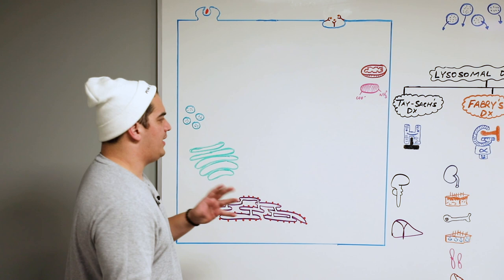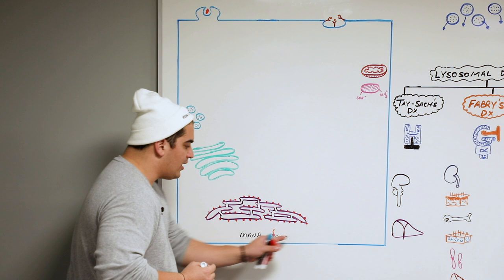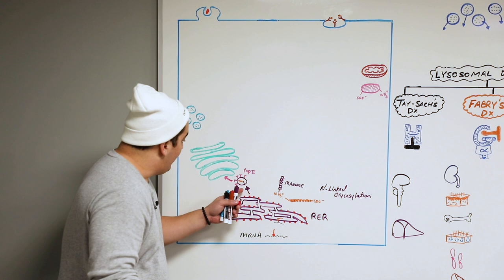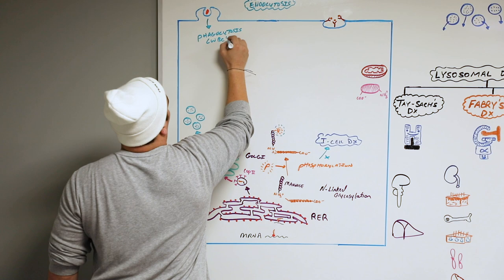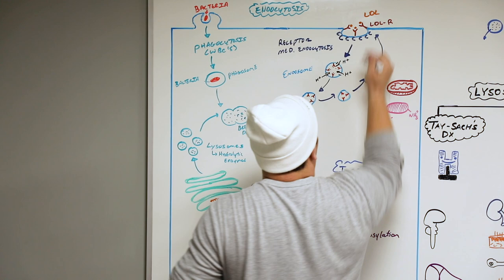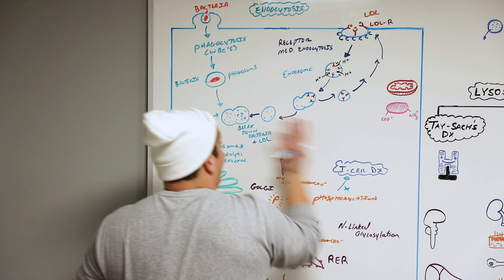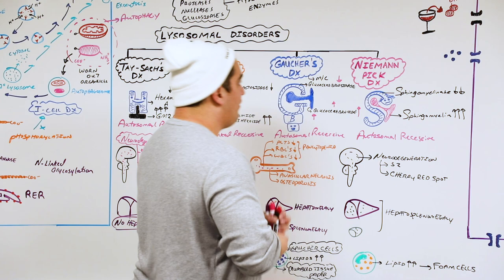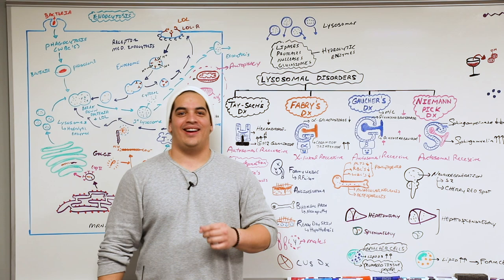Cell Biology | Tay-Sachs, Fabry, Gaucher, Niemann-Pick Disease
Ninja Nerds!

In this lecture Professor Zach Murphy will be teaching you about the structure and function of lysosomes. We will begin by discussing the normal function of lysosomes and will conclude with lysosomal storage disorders in a USMLE step 1 review. These conditions include Tay-Sachs, Fabry, Gaucher, and Niemann-Pick Disease. We hope you enjoy this lecture and be sure to support us below!